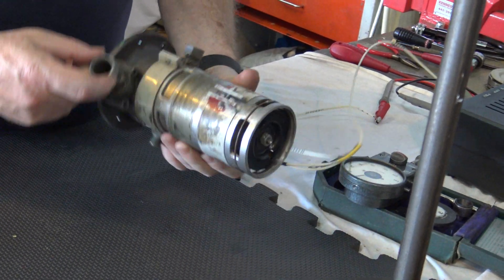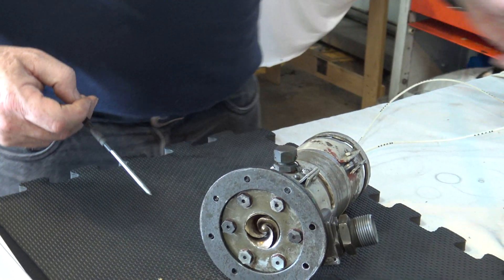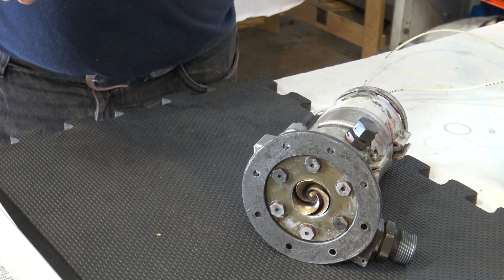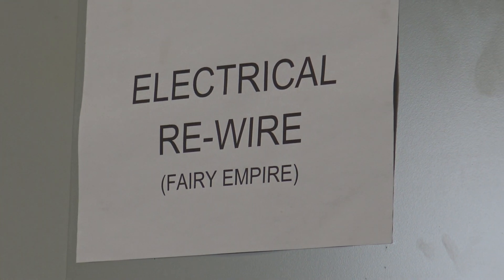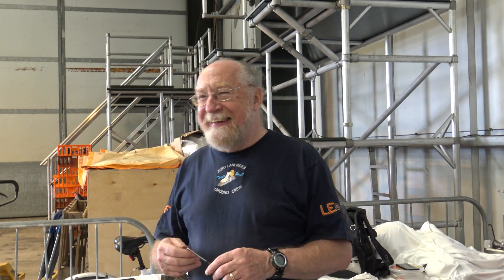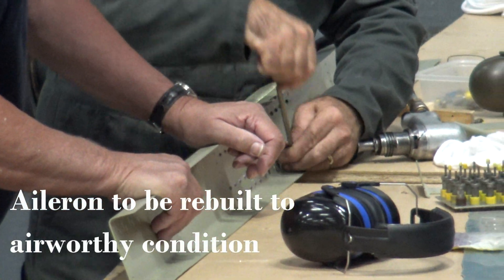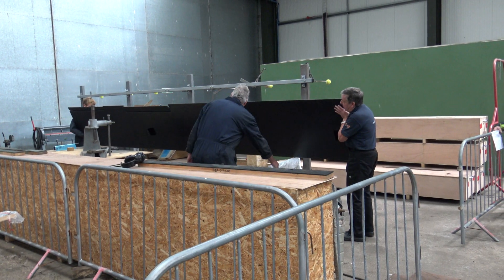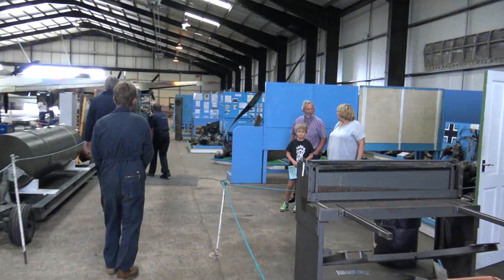Video 25 Restoration of Lancaster NX611 Year Two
Lincolnshire Aviation Heritage Centre refitting Aileron to Lancaster NX611 "Just Jane". The start of rebuild of the Canadian built Aileron to airworthy condition. Plus Spen and the fuel pump.